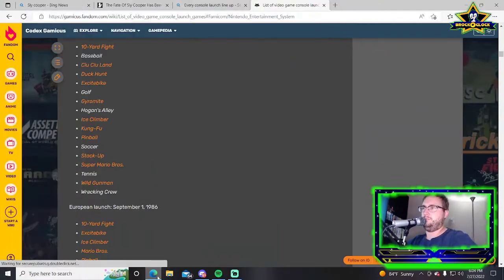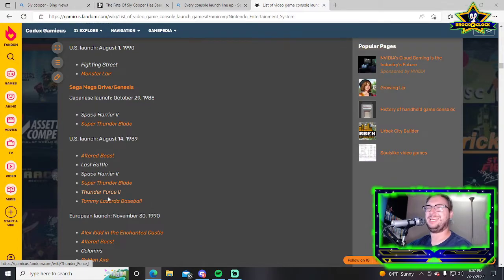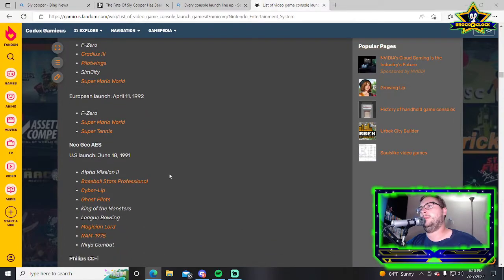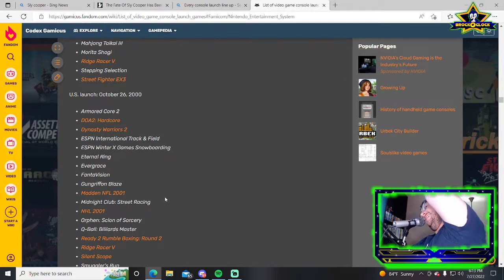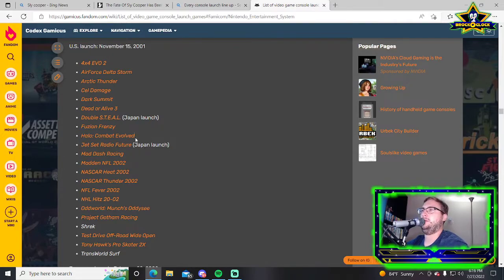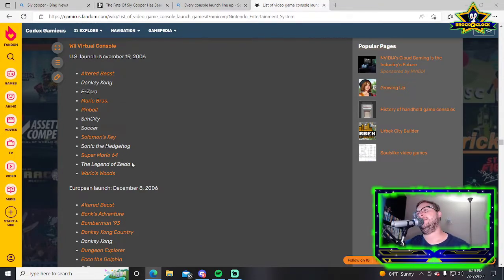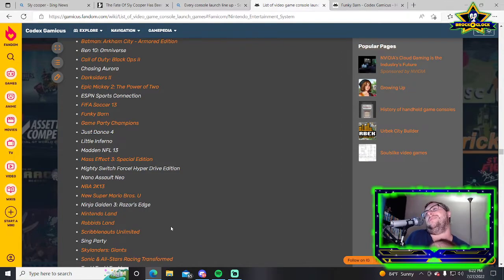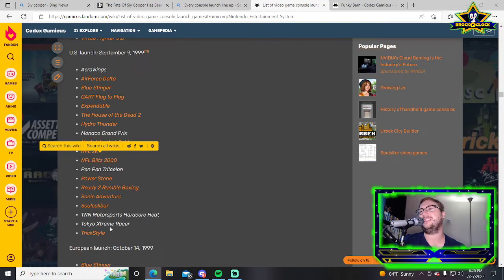What is The Greatest Console Launch Line Up of All Time?-B0C Streamcast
‼️ Links to Content ‼️